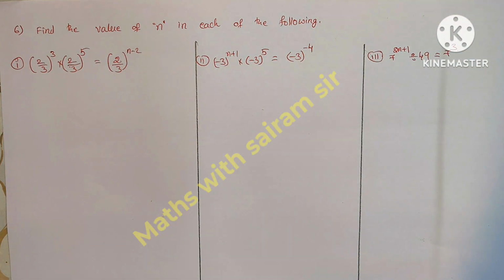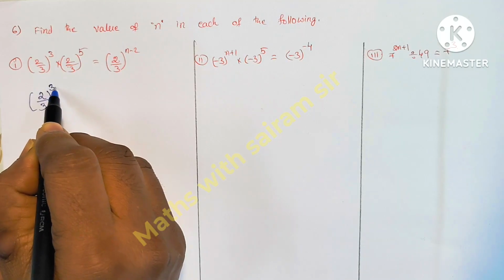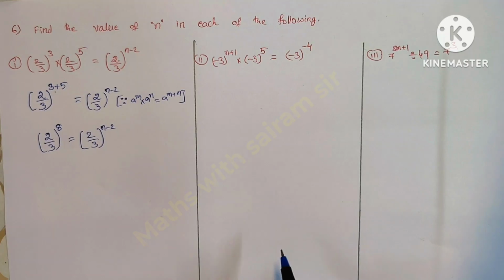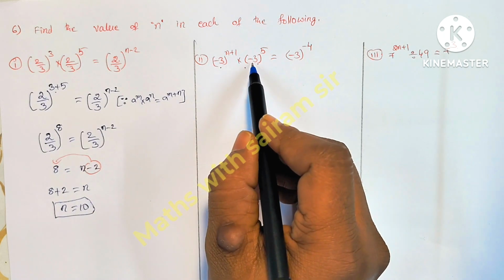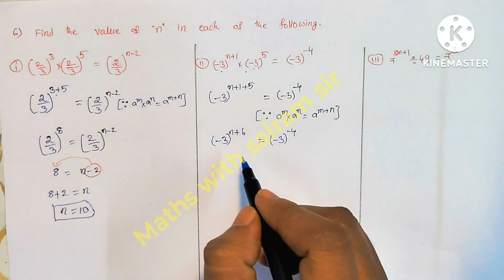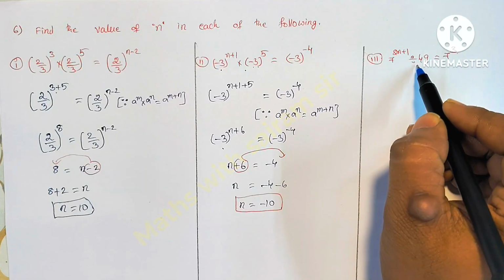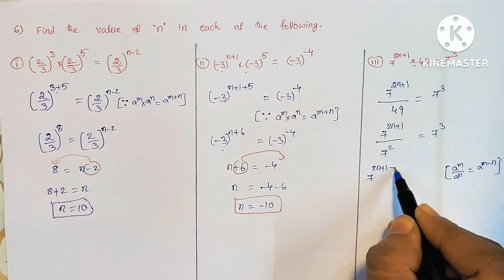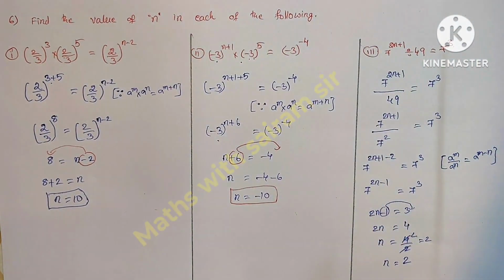"Exponents and Powers | Class 8 Maths | Exercise 4.1 Q.No:-6 Solution Explained"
Welcome to Maths with Sairam!
In this video, we will solve Class 8 NCERT Maths Chapter – Exponents and Powers, Exercise 4.1, Question No:- 6 step by step.
This will help you understand the laws of exponents clearly and prepare well for your exams.

👉 Topics Covered:
✔️ Laws of Exponents
✔️ Simplification of Exponential Expressions
✔️ Step-by-step NCERT Solution